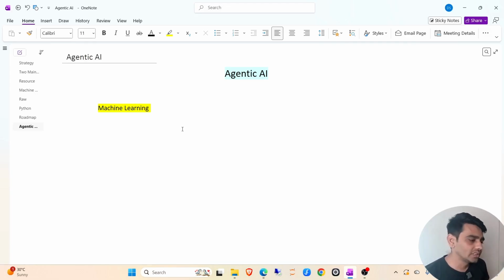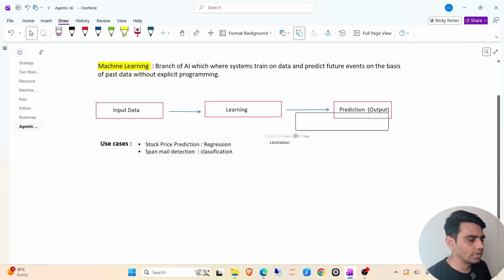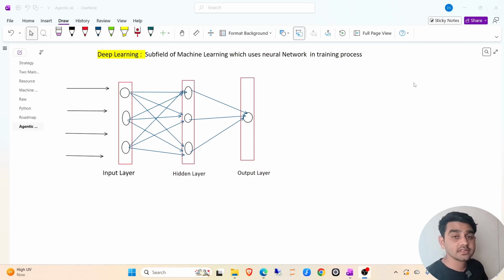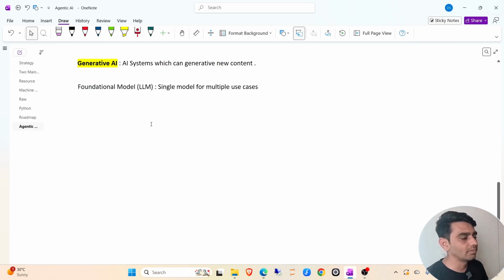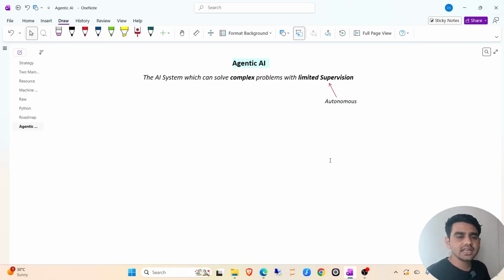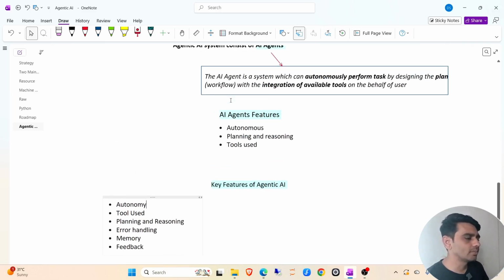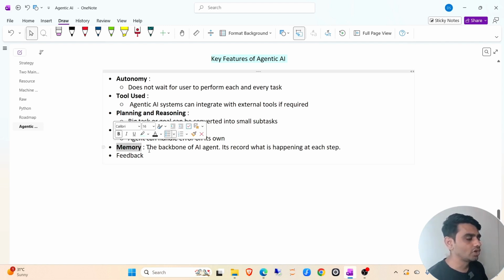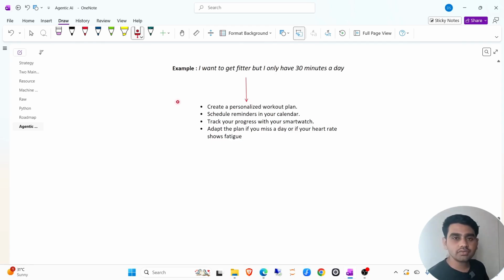Agentic AI Explained | From Machine Learning to Autonomous AI Systems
In this video, we understand the complete evolution of Artificial Intelligence — from Machine Learning to Deep Learning, Generative AI, and finally Agentic AI.

Instead of jumping directly into tools, we first build conceptual clarity.

We discuss:

• What is Machine Learning and its limitations
• How Deep Learning solved feature engineering problems
• Why Generative AI changed everything
• The limitations of prompt-based AI systems
• What makes AI systems “agentic”
• How AI evolved from prediction to autonomy

This video lays the foundation for the complete Agentic AI series, where we will build real-world agentic workflows step by step.